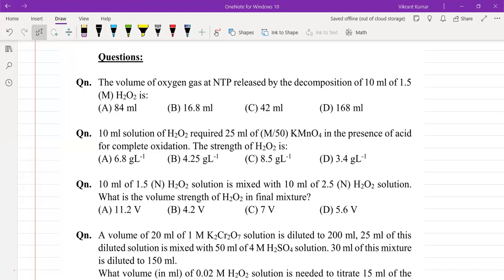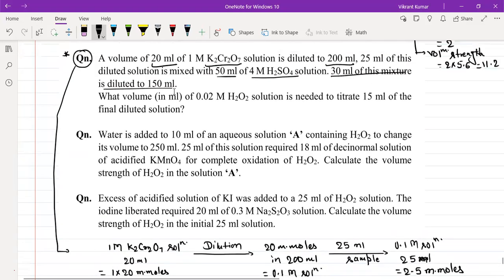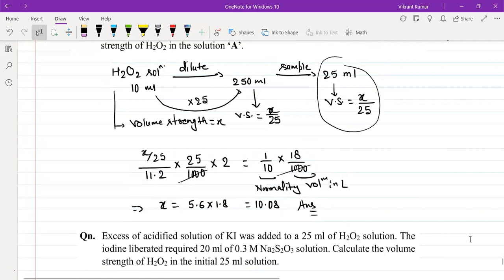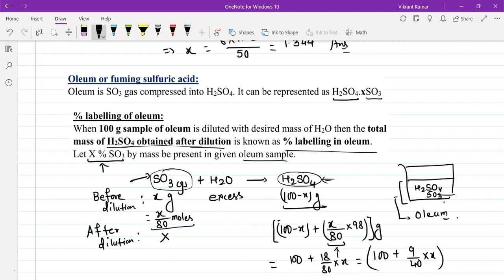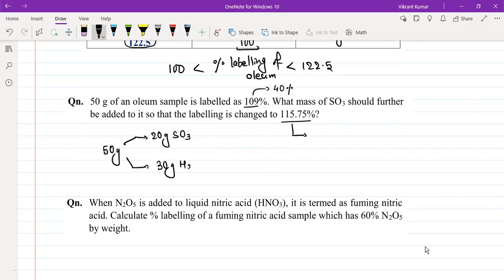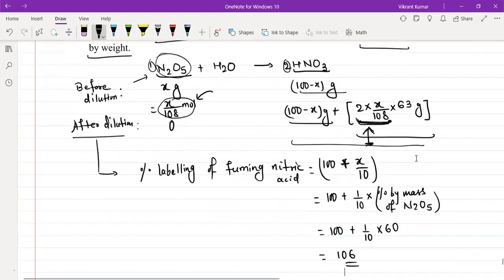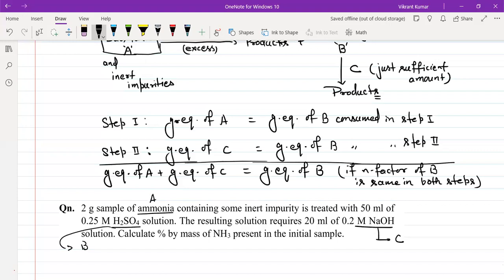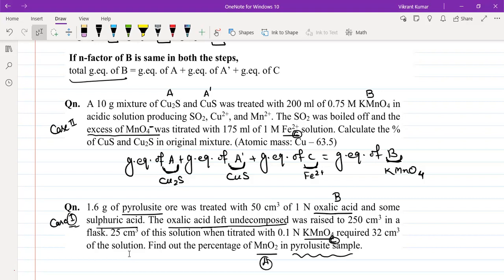Volumetric analysis (Lecture 07) - Batch 01 & Andheri batch